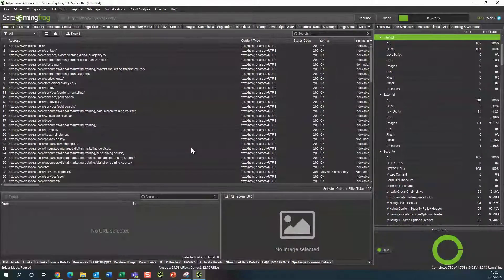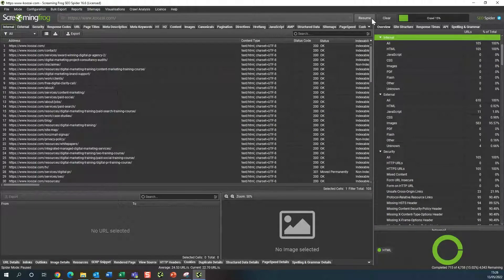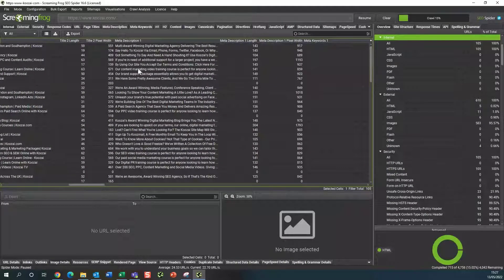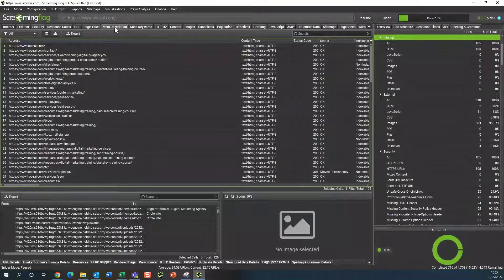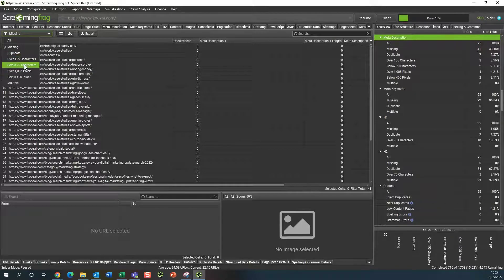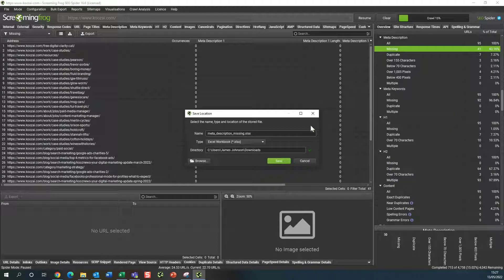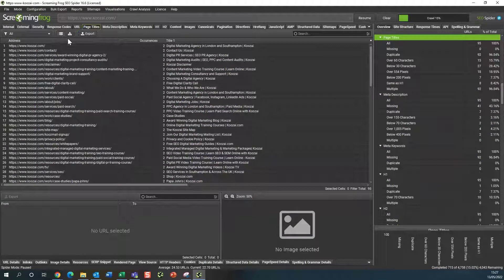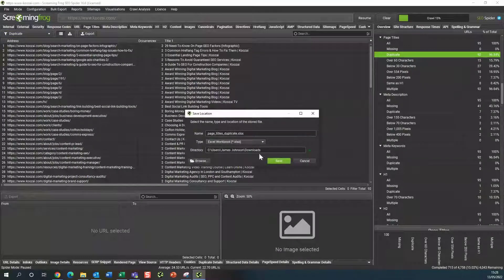Screaming Frog SEO Spider Tips: How to Export Meta Titles & Meta Descriptions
In this video, we will show you how to export title tags, some people call these meta titles, and meta descriptions. This is really useful for those that are working on an SEO audit or to export data into Microsoft Excel or Google Docs.